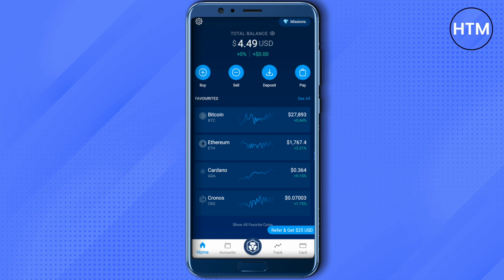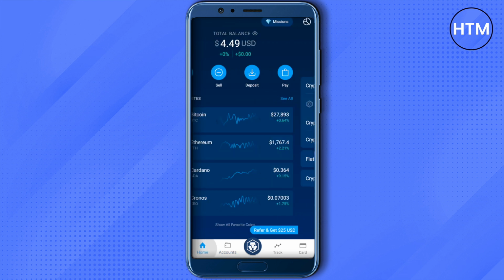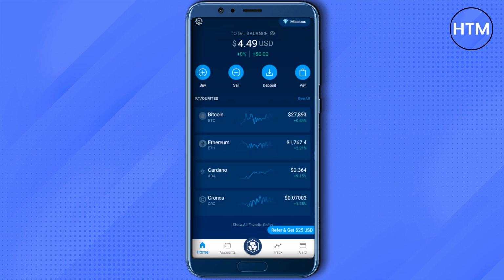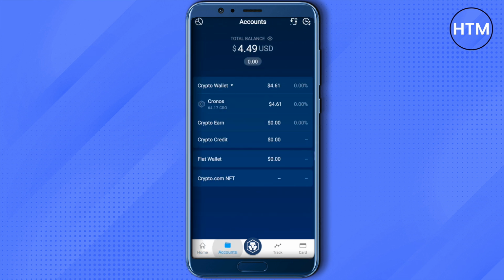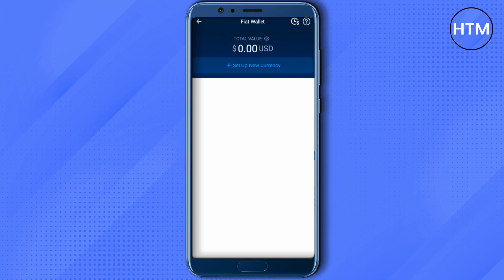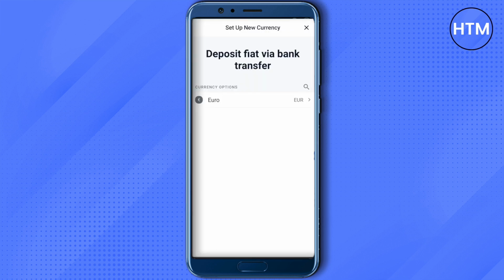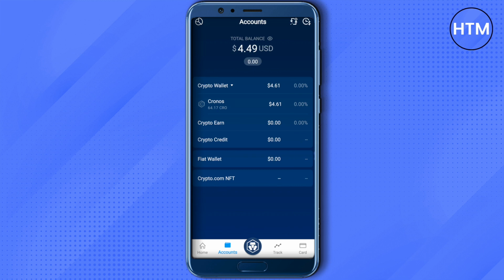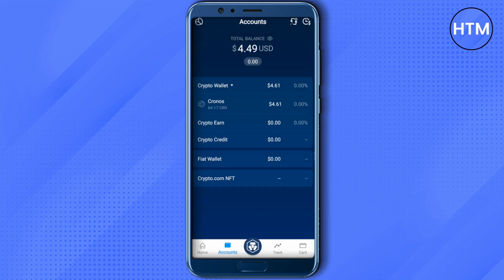How To Withdraw Money From Crypto.com To Bank (SIMPLE!)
How To Withdraw Money From Crypto.com To Bank. It’s a very easy tutorial, I will explain everything to you step by step.